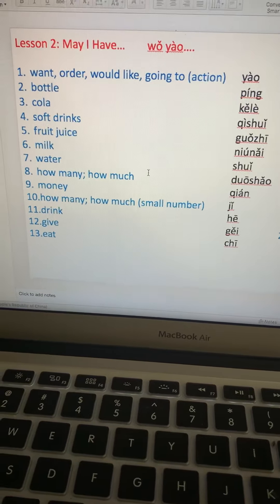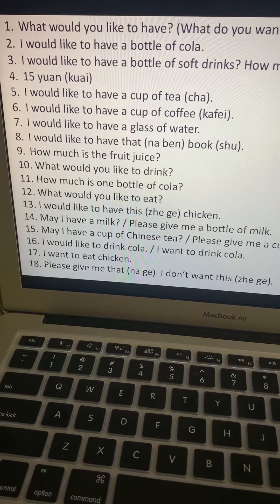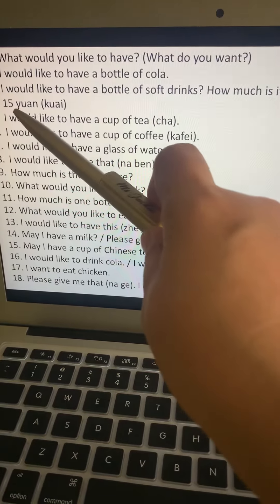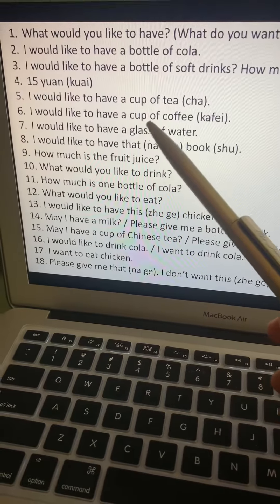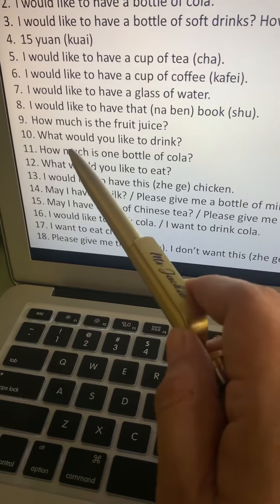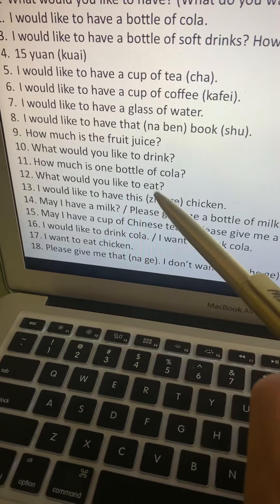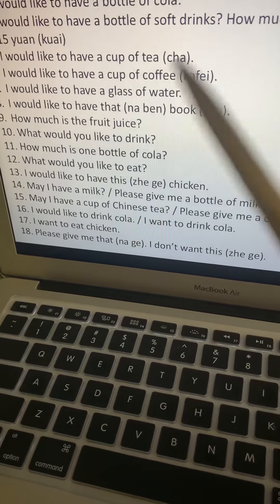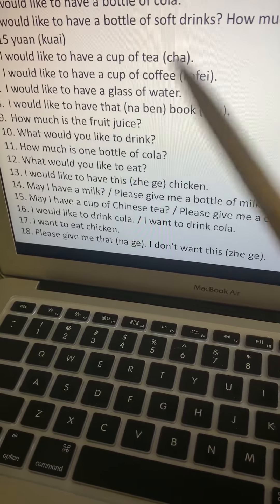Lesson 2: May I have ....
Mandarin lesson